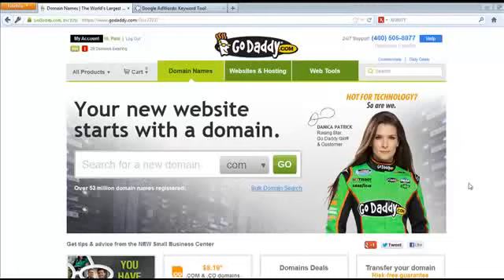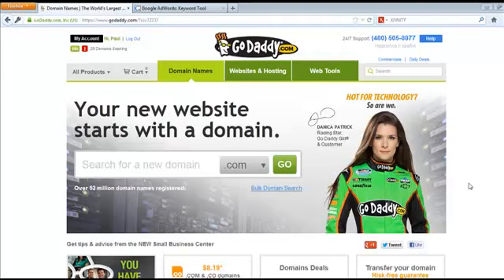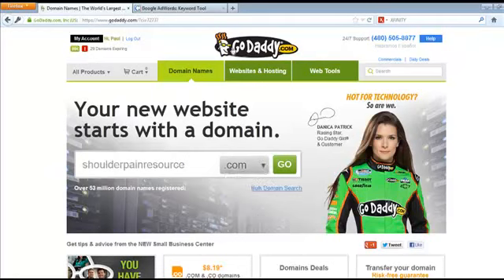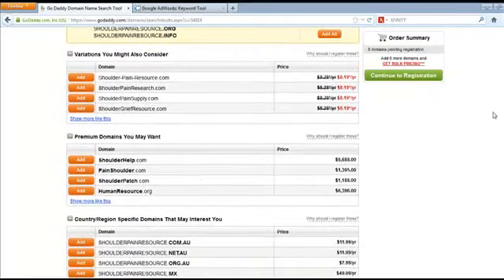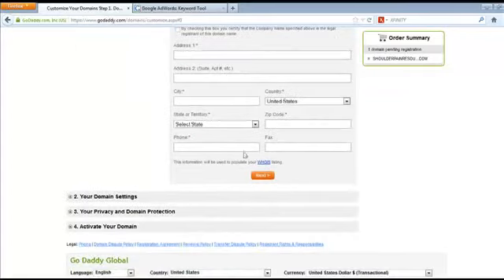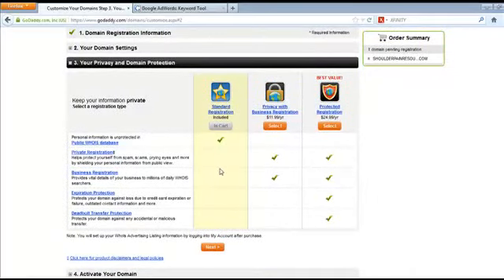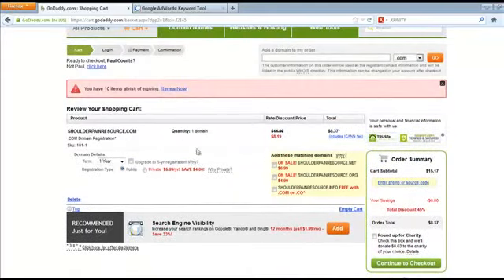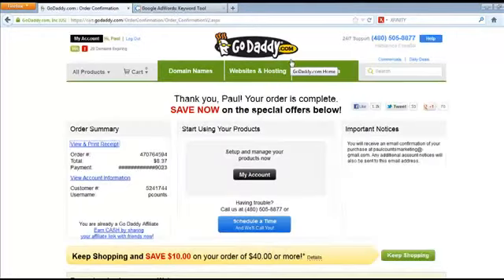Domain Management & Cpanel video 1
More free internet marketing and basic webmaster video tutorials found at internetmarketingvideohub.com

With just $1.99/month, you enjoy the values are more than $100 dollars monthly and new internet web business marketing videos are added monthly too.

Last but not least, feel free to visit our